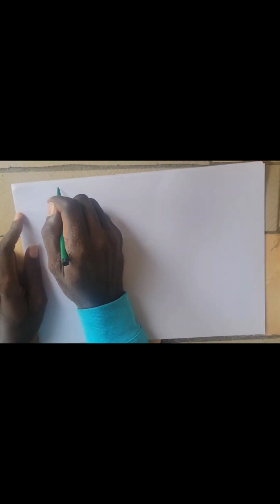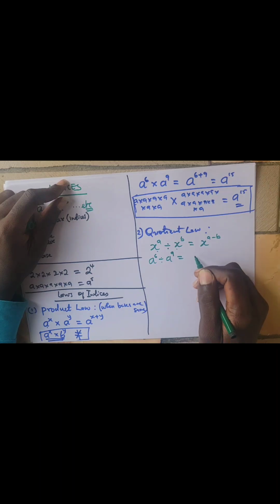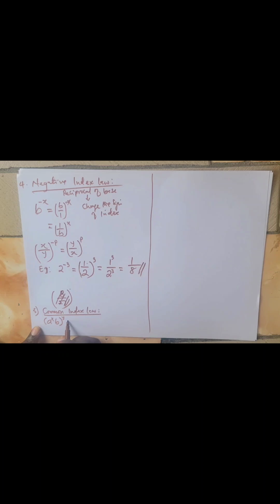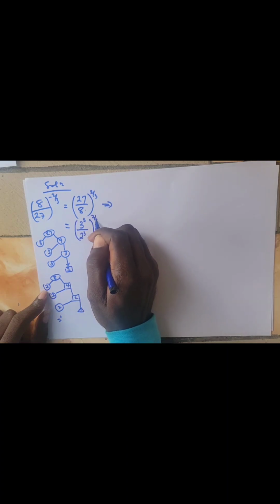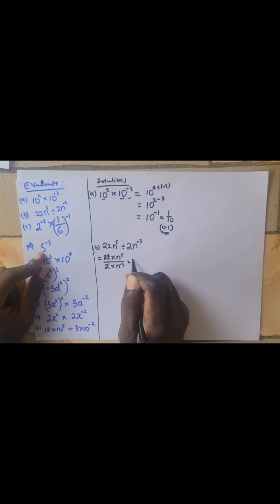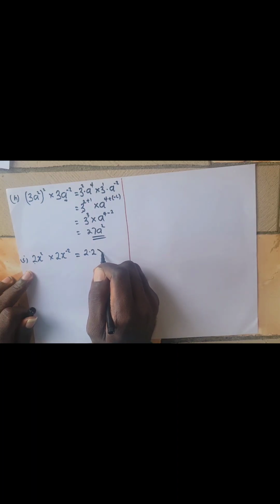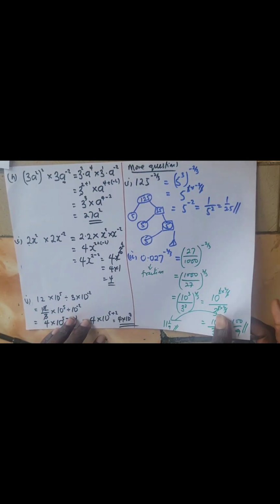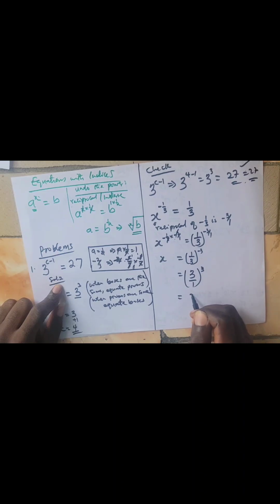Laws of Indices/Exponents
Examining the Laws of the game, as one relates to the and showing how problems in them coud be navigated